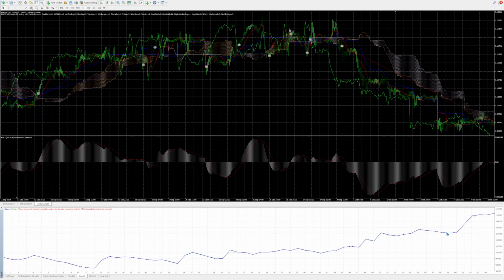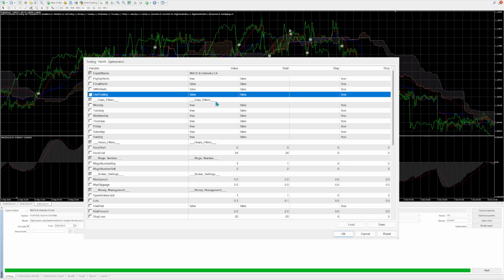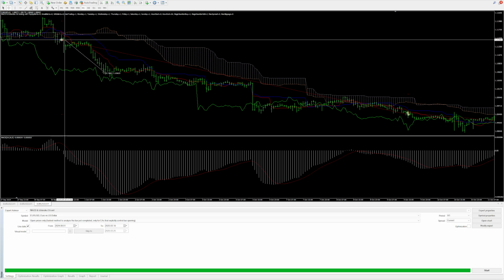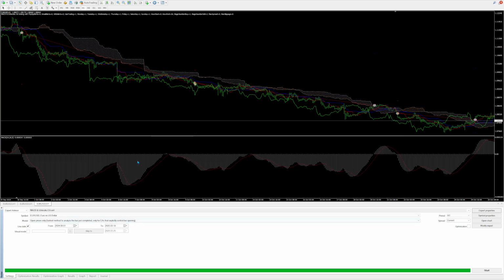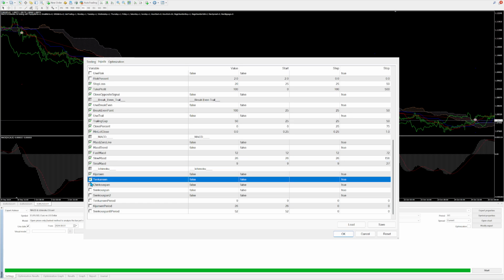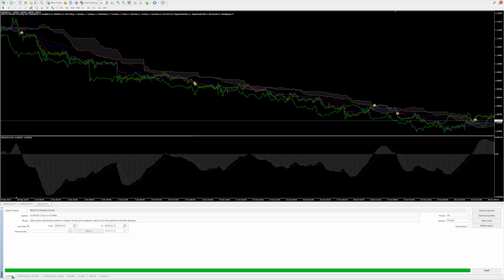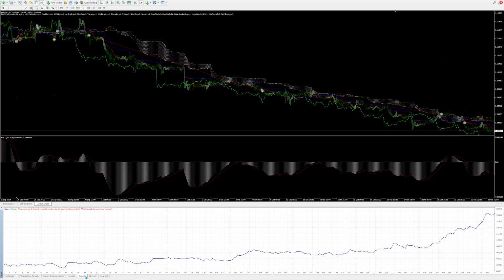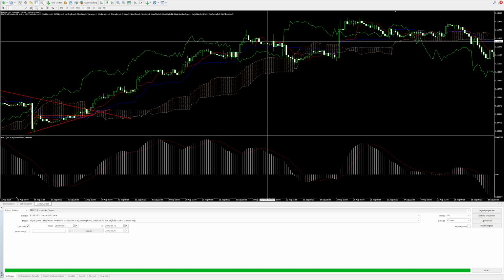Free MACD & Ichimoku Cloud EA MT4 & MT5 - MACD & Ichimoku Expert Advisor - MetaTrader Forex Robot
Discover the power of advanced indicators and expert tools in this in-depth walkthrough of the Free MACD & Ichimoku Expert Advisor (EA) - MetaTrader 4 (MT4) & MetaTrader 5 (MT5) Forex Robot. In this video, every element of this cutting-edge Forex Robot is broken down to show how its MACD and Ichimoku integrations work seamlessly on the MT4 & MT5 platform. Get ready to explore the functionalities, customization options, and user-friendly interface that make this EA an essential addition to any trading setup.

Dive deep into the technical aspects of the Free MACD & Ichimoku Expert Advisor (EA) - MetaTrader Forex Robot as we examine its performance metrics, indicator settings, and unique features designed for both novice and experienced traders. The video provides comprehensive insights, practical examples, and step-by-step instructions to ensure that you can make the most of this innovative tool. Learn about the intricacies of MACD momentum signals combined with the dynamic insights of the Ichimoku cloud system, all integrated to enhance your trading strategy on the MT4 platform.

The discussion also covers best practices for integrating this Forex Robot into your daily trading routine. Understand how to adjust settings for various market conditions and how the Free MACD & Ichimoku Expert Advisor (EA) can be tailored to your specific trading style. Whether you are fine-tuning indicator parameters or seeking to streamline your analysis process, this detailed tutorial offers valuable tips and tricks to help you get started.

Engage in the comments section and share your experiences or ask any questions about the Free MACD & Ichimoku Expert Advisor (EA) for MT4 & MT5. Join the community and elevate your trading game with powerful tools.